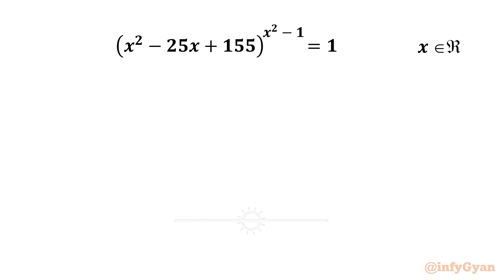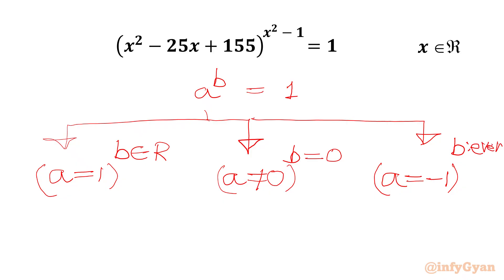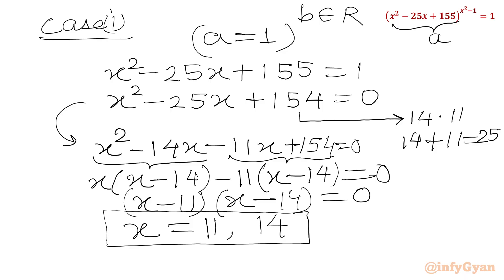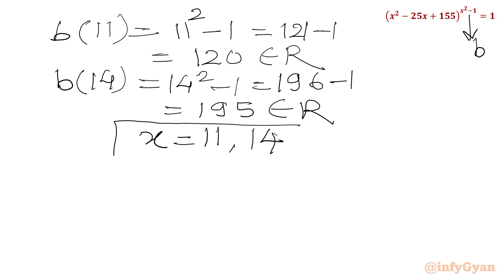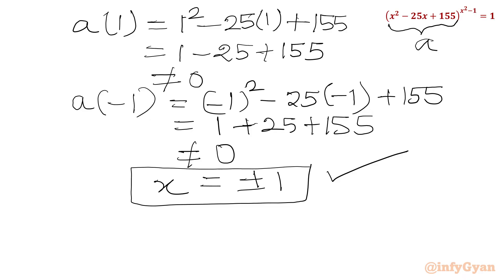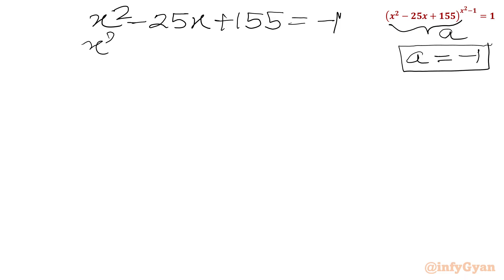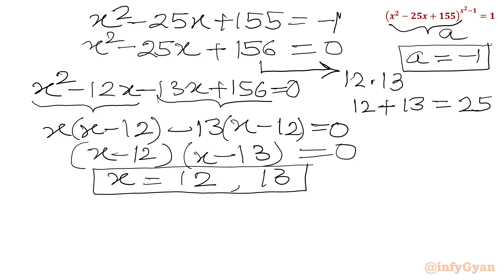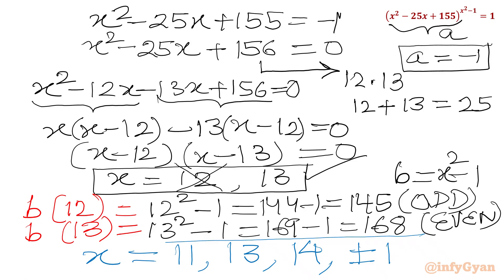Exponential Equations Made EASY in 3 Simple Steps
In this algebraic video, we solve an amazing exponential equation. This problem is an excellent exercise for anyone preparing for Math Olympiad or simply looking to deepen their understanding of advanced algebra. Follow along as we break down the steps to solve this amazing equation, and try to solve it yourself before we reveal the solution.

📌 Topics Covered:

Algebra
Exponential Equations
Factorization
Algebraic manipulation
Quadratic equations
Problem-solving strategies
Exponent laws
Real solutions